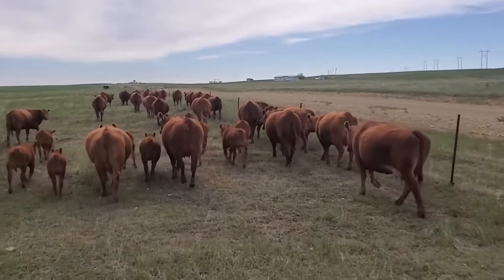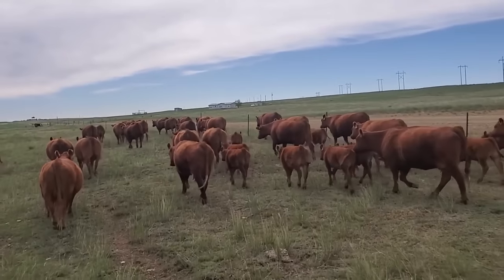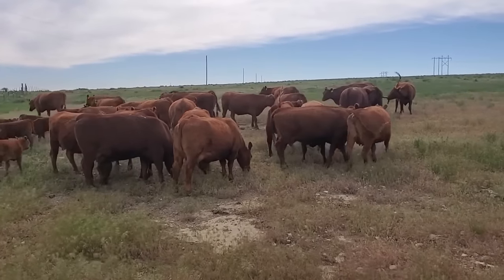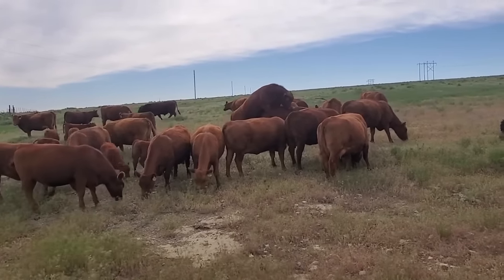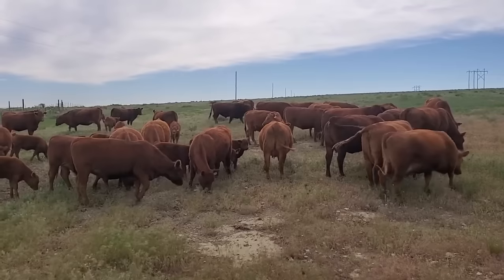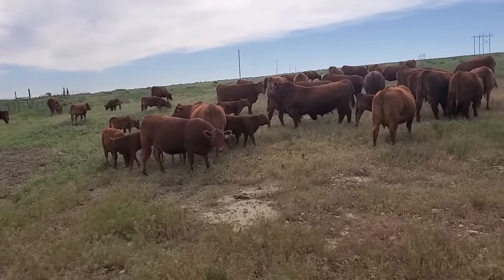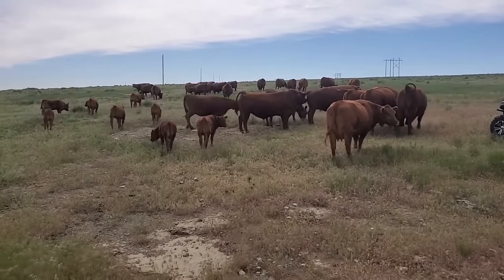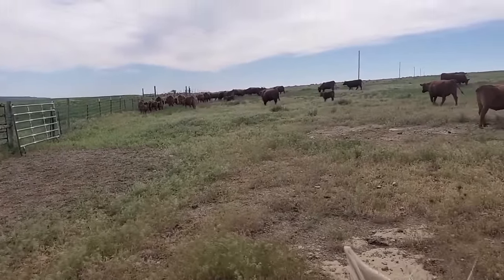Bulls Turned Out for Breeding | Beef Cattle | Summer Ranch Work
Breeding season is underway at the Hashknife Ranch as the bulls are released with the cows!

00:00 - Intro
02:01 - Breeding Behavior
09:21 - Loading the Bulls
12:27 - Releasing the Bulls
14:44 - Bull Saturation